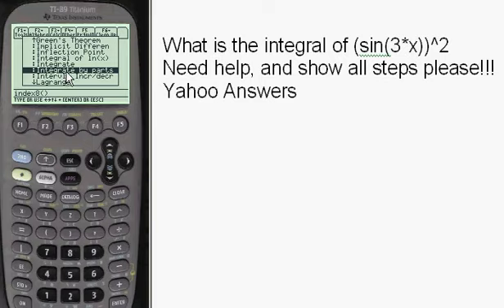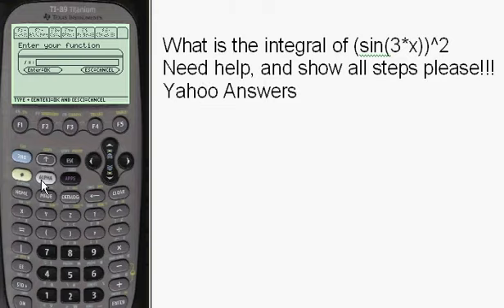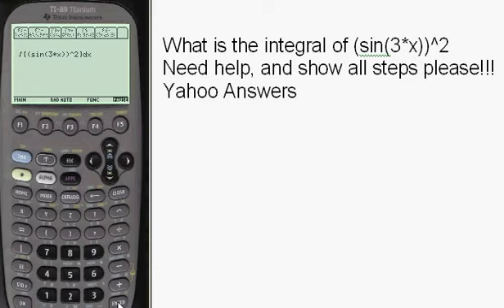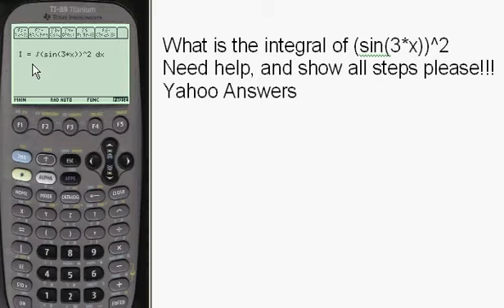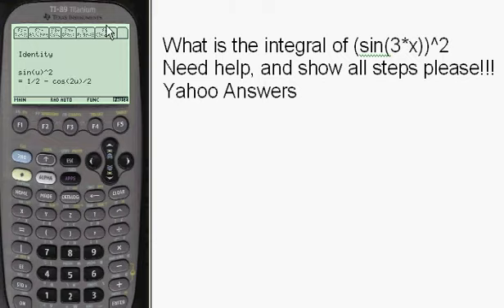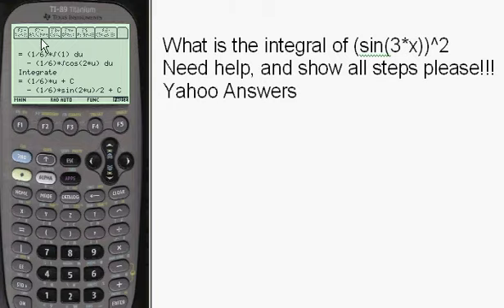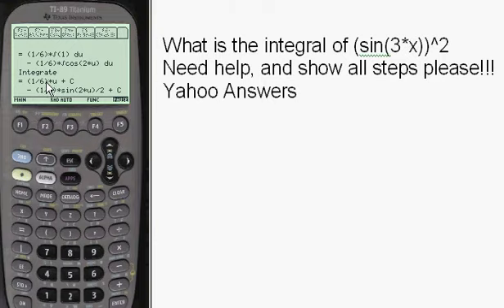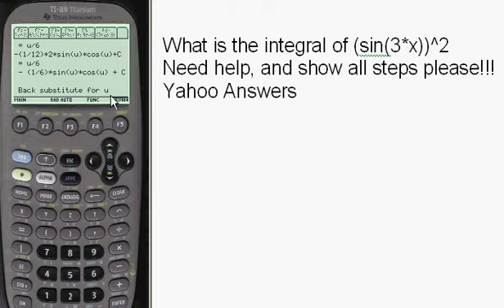Integration by parts, (sin(3*x)^2